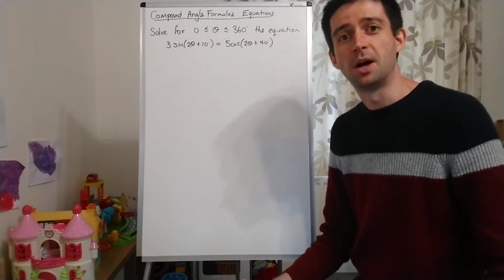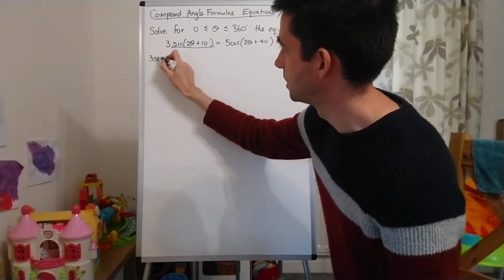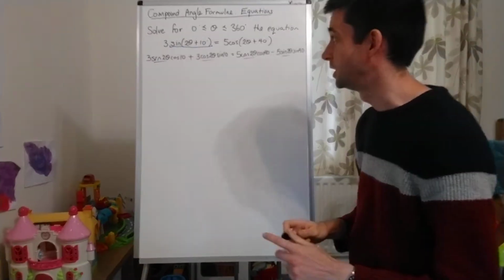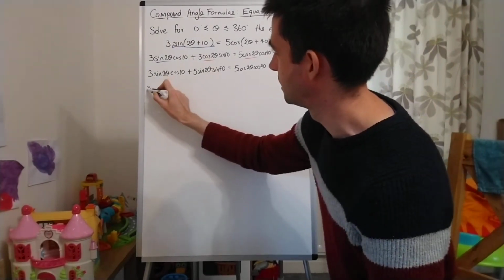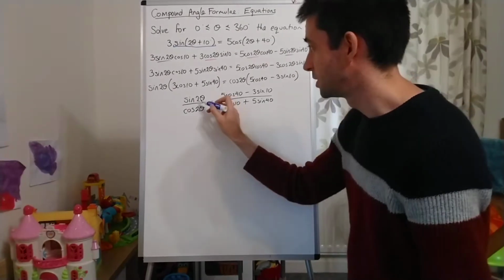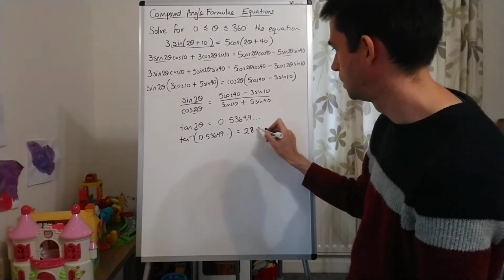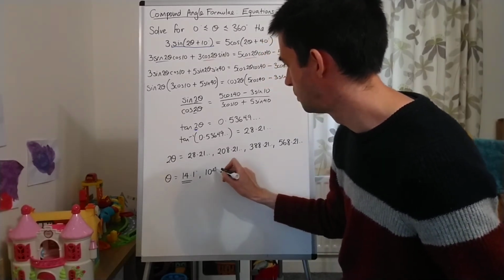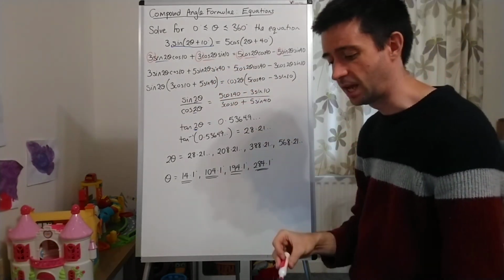How to solve a trigonometric equation using two compound angle formulae